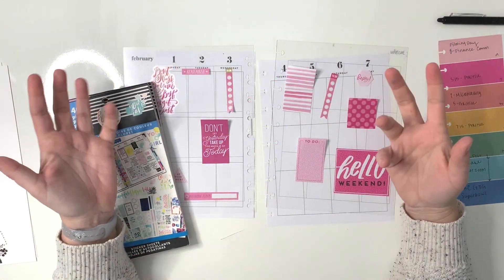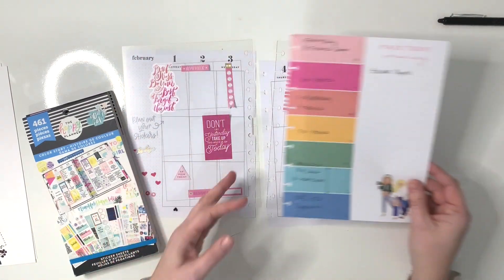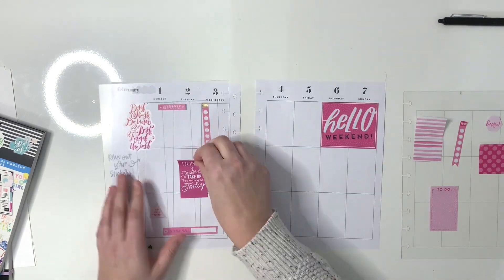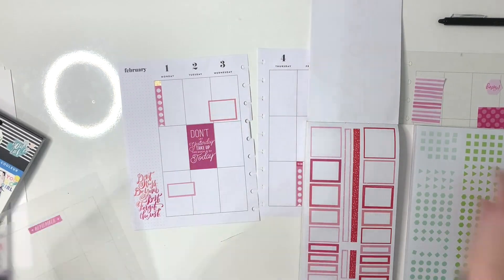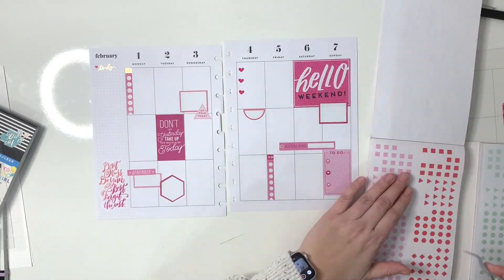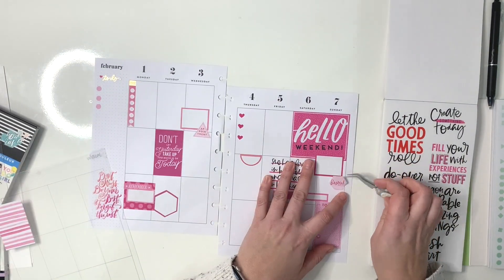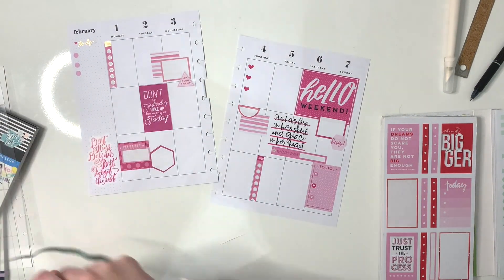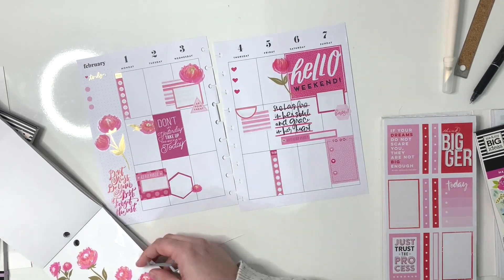Think Pink 💕 Plan with Me: February 1-7 // Classic Vertical Happy Planner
This week's video is all about thinking pink for the PlanableFebruary2021 challenge! So fun to go back to some of my OG sticker books to pull out these beautiful bright pink stickers. Come see how my spread comes together in today's planwithme video!

💕 Beloved Plans • Planning • Budgeting • Life 💕

❤️ My Fave Planner Products ❤️
* Mildliner Highlighters & NEW COLORS!
* Pilot Frixion Gel Pens
* Pilot Frixion Fineliners
* Pilot Frixion Extra Fine Gel Pens
* Pilot Frixion Ball Slim Pens
* Fiskars Fingertip Craft Knife
* Craft Tweezers
* Tombow Glue Tape Runner
* Adhesive Pen Loops

🥘 My favorite meal planning resource is Emeals!  Get 2 weeks of free meal plans